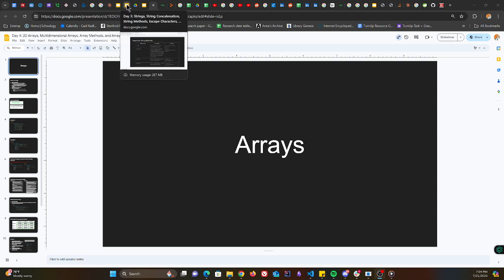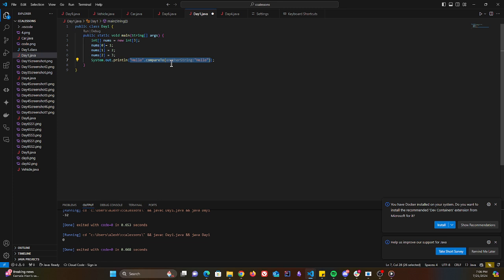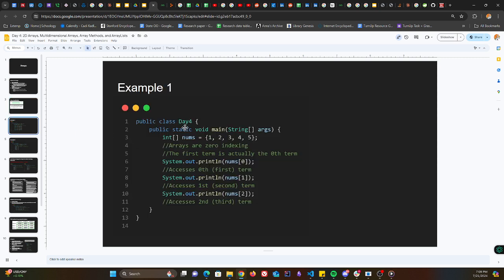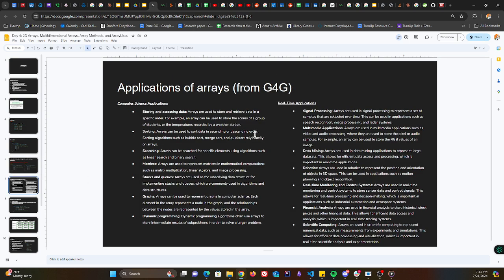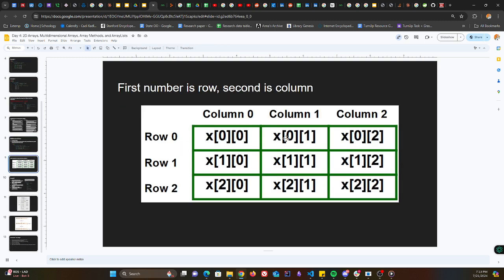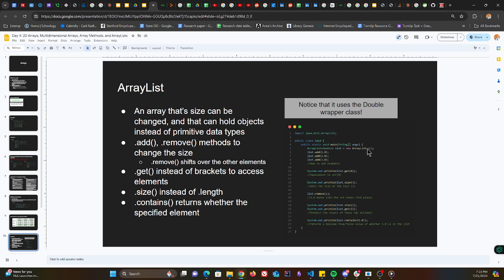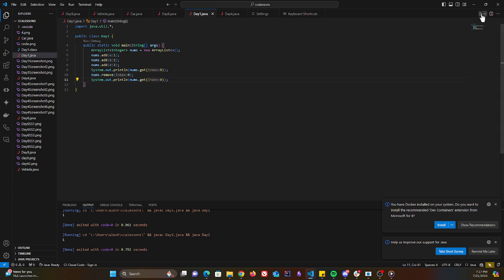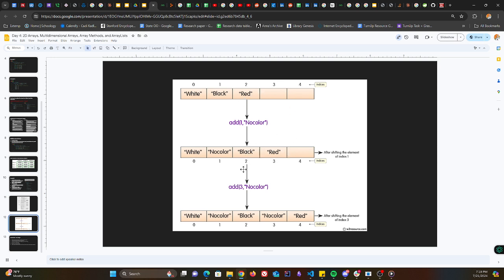Java ARRAYS in 15 MINUTES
Covers the same content as the second part of day 2. Made a minor error confusing declaration/instantiation/initialization. I apologize!